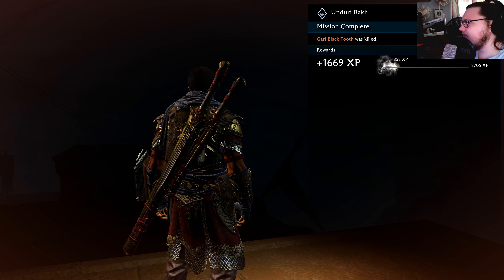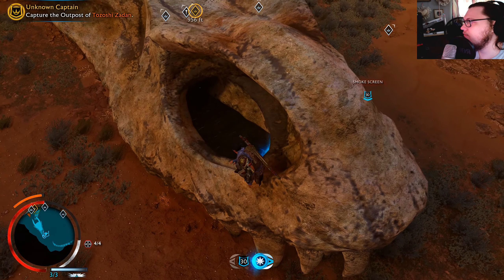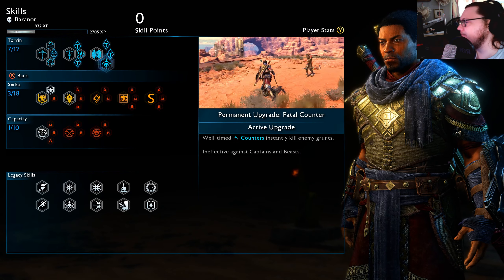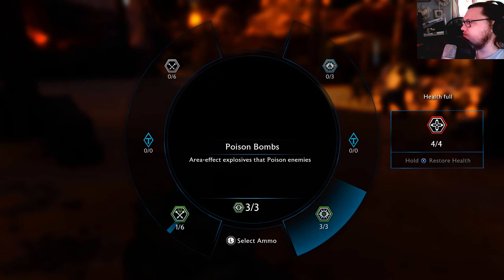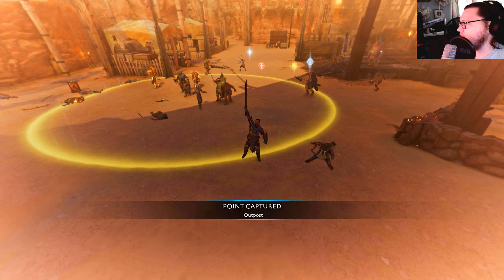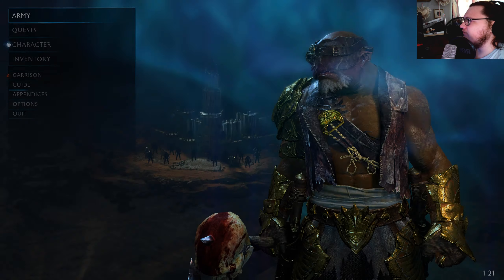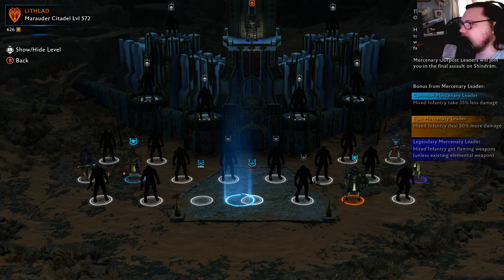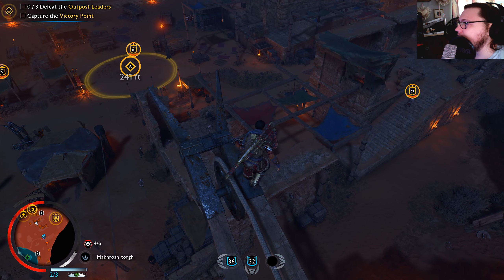Desolation of Mordor Playthrough Part 6 - Upgrades & Legendary Mercenary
Welcome back to another Desolation of modor video from the shadow of war dlc today we are not messing around we are going for upgrades getting outposts and demolishing anything that is in our path.

►Check Out Dubby Energy Gives You Energy With No Crash or Jitters